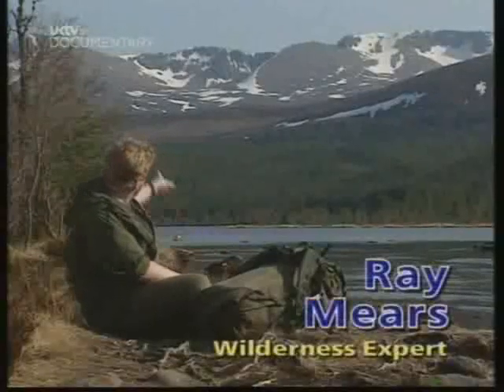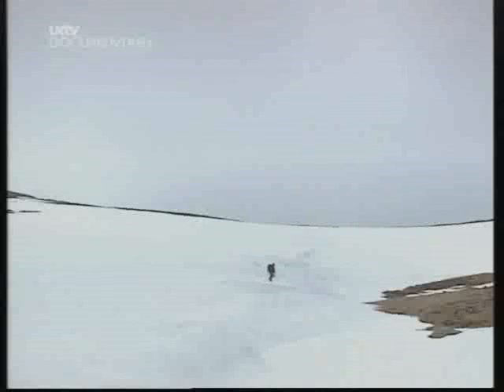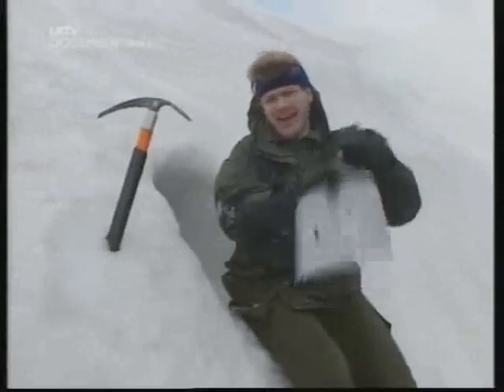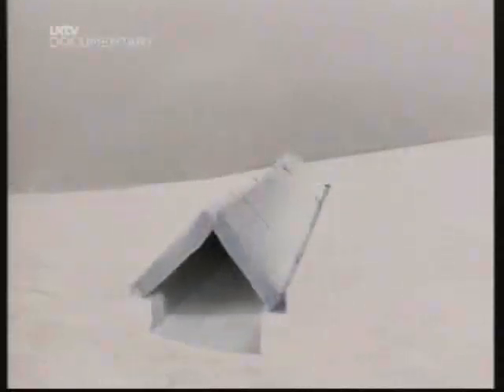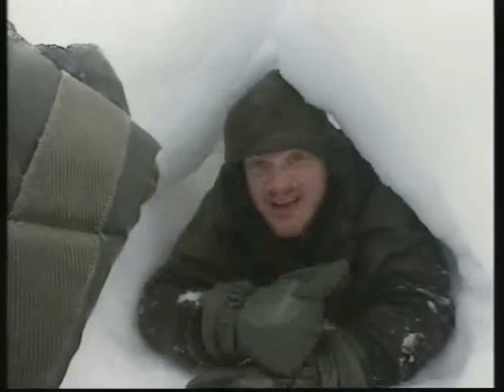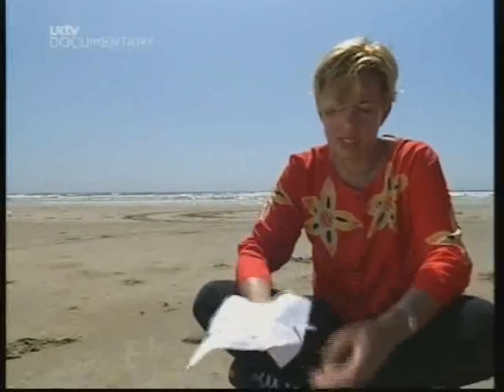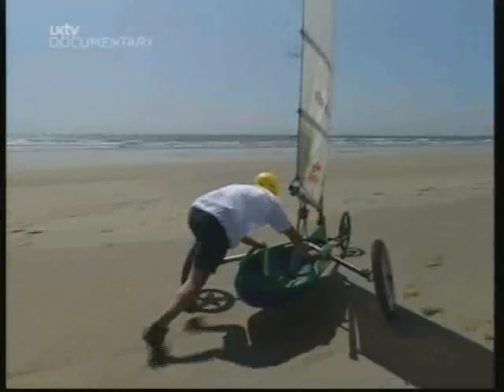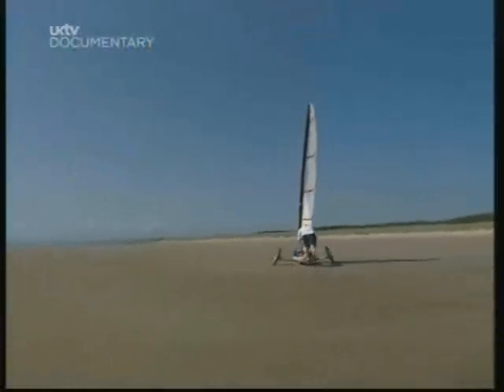Country Tracks Episode 9 - Building snow holes in Scotland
The survival expert builds snow holes in the Cairngorms, while Lindsay Cannon goes sand yachting in Kidwelly.